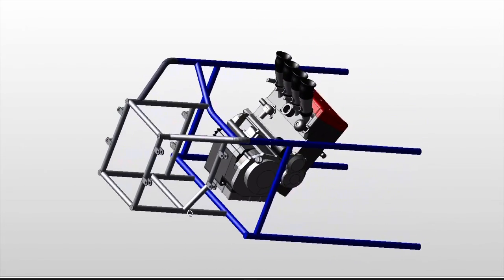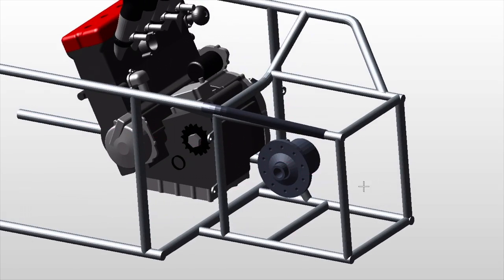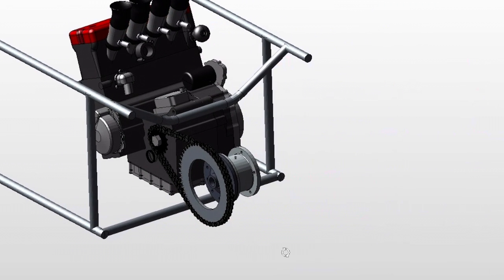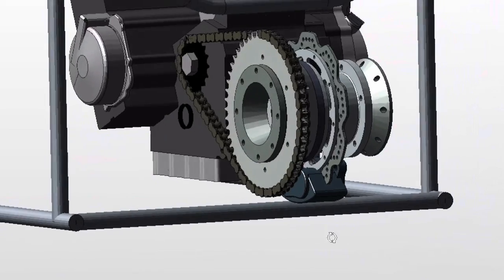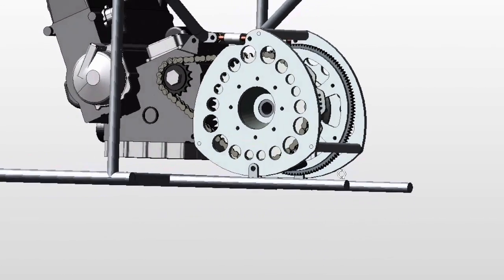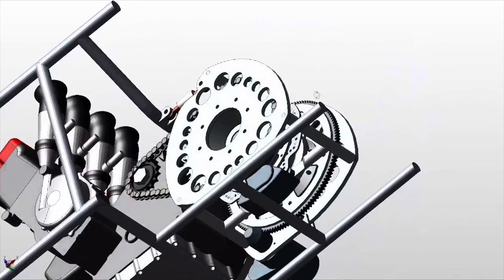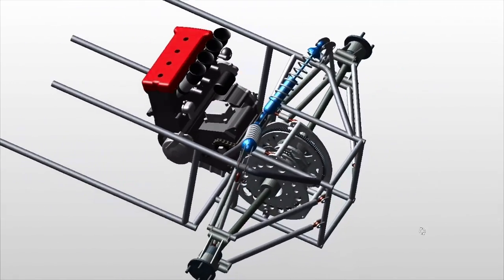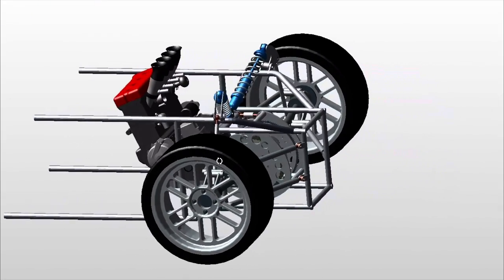1963 BEETLE BUILD- IRS + CHAIN DRIVEN DIFFERENTIAL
Designing the independent rear suspension and the chain driven differential for my Hayabusa powered 1963 Beetle!